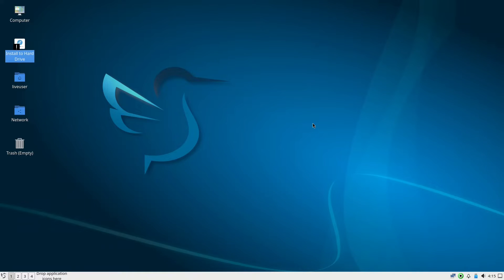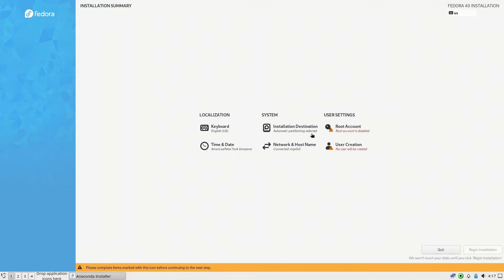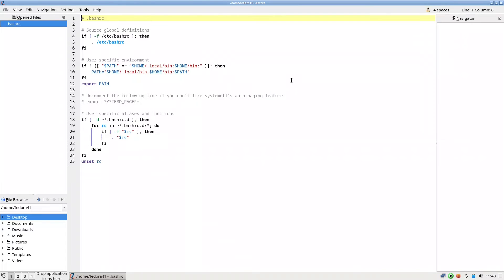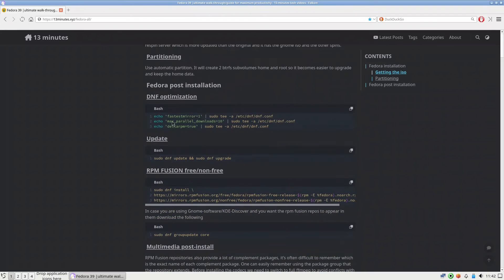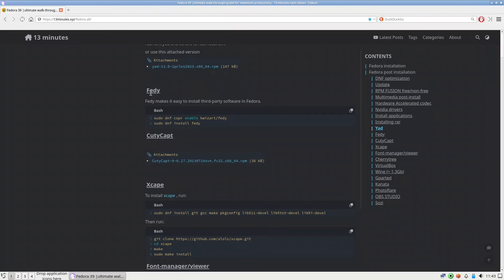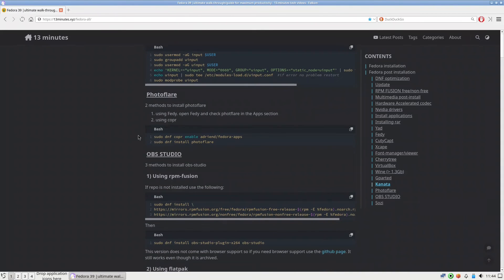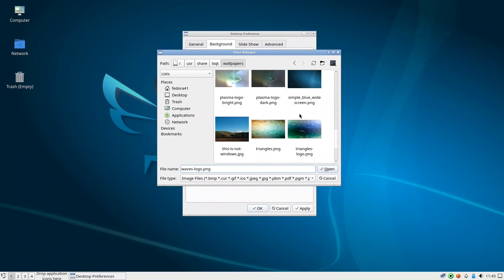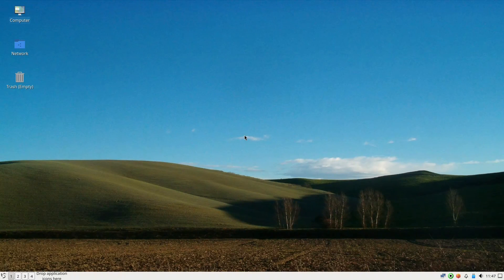Fedora 40 LXQT | First Look and comparison with LUBUNTU 24 LTS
For the guide and installation of software, RPM fusion,multimedia codecs, speciall programs